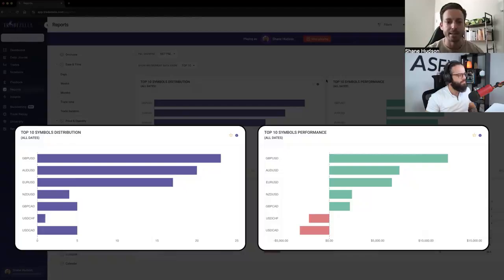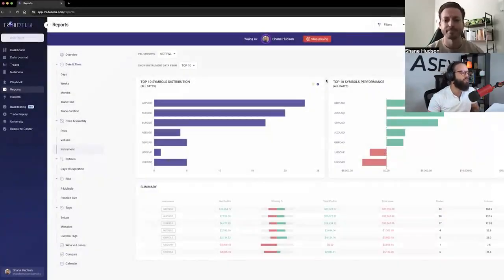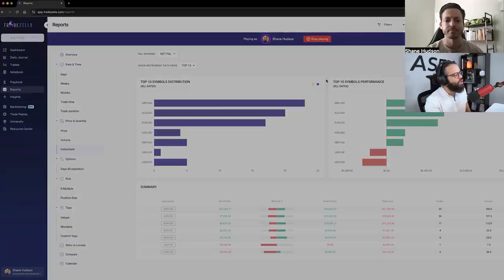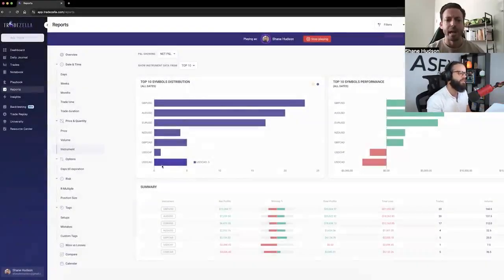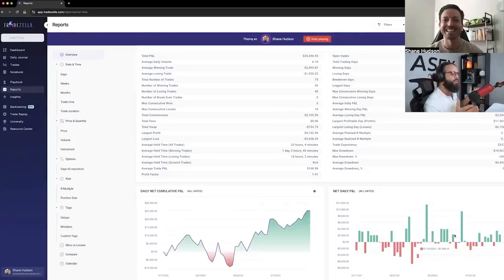Do THIS To Grow Faster!!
TradeZella has definitely been a game changer for me when it has come to analyzing my trading performance over the course of this year!

It has allowed me to have a long term perspective when analyzing my PnL from a monthly and yearly perspective. I highly recommend using this software if you are a serious trader wanting deep insights into your performance to take it to the next level!